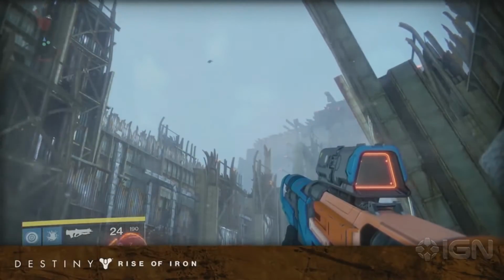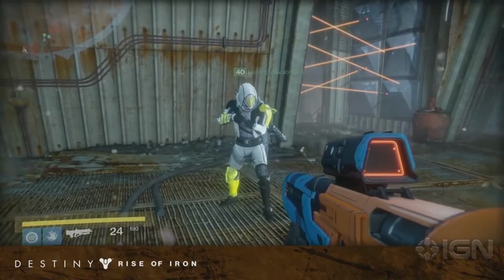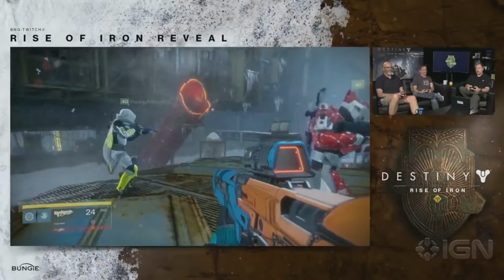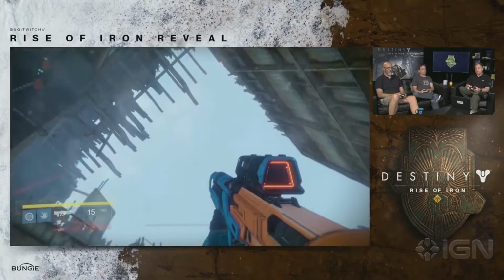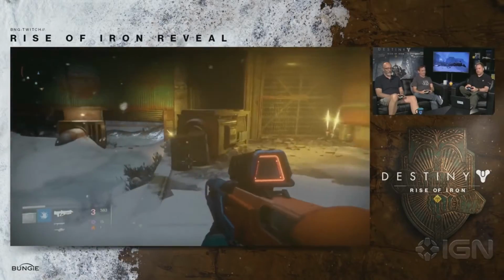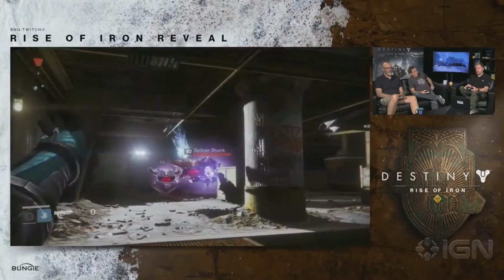Destiny Rise of Iron Cosmodrome Gameplay!!(23 Minutes)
+Deep Awesome u deserve more subs lol